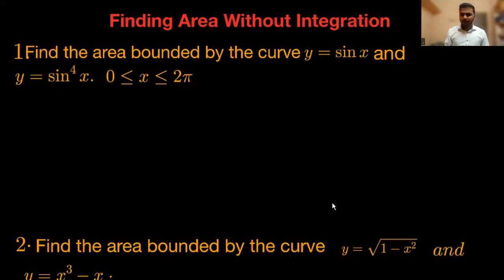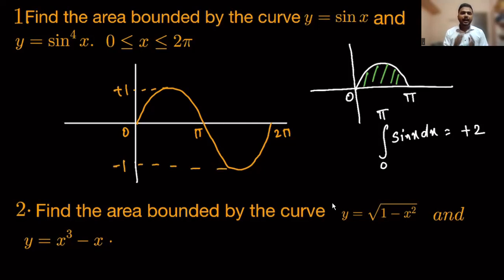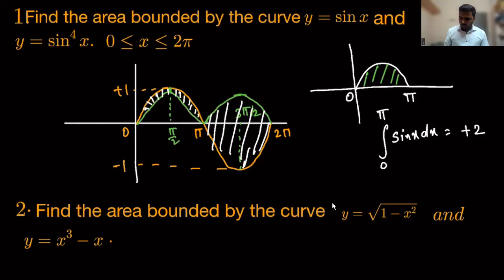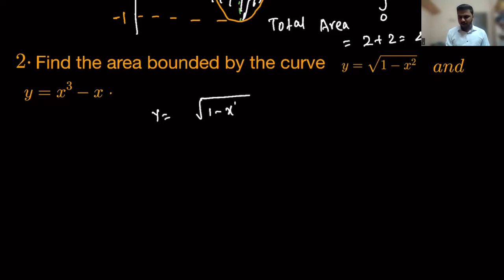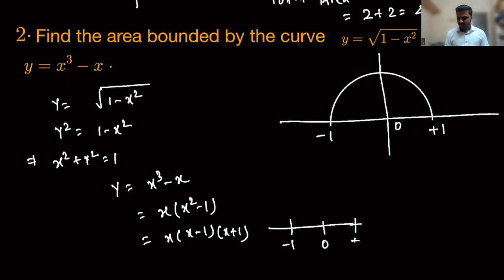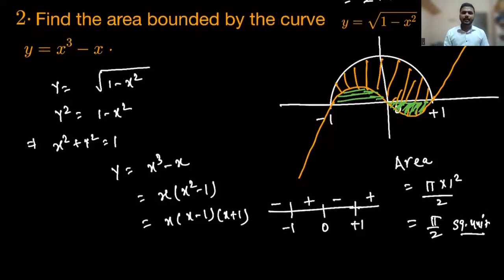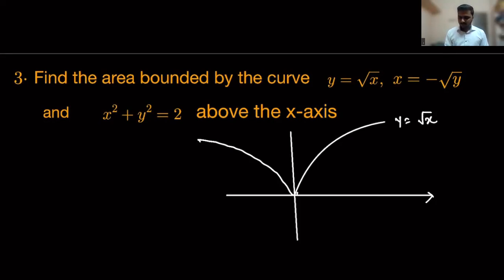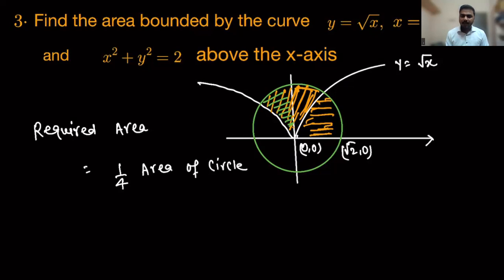Area Without Integration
How to find the area without integration